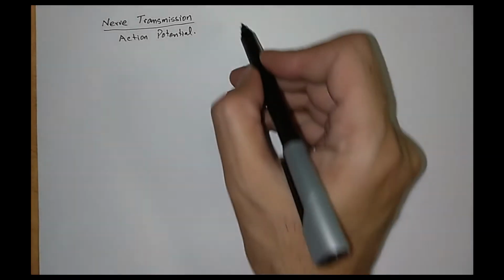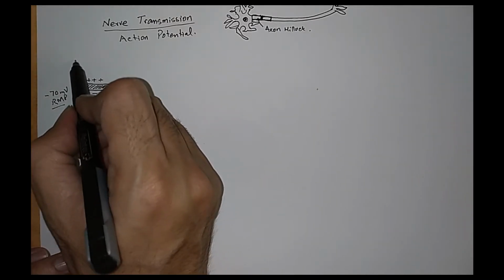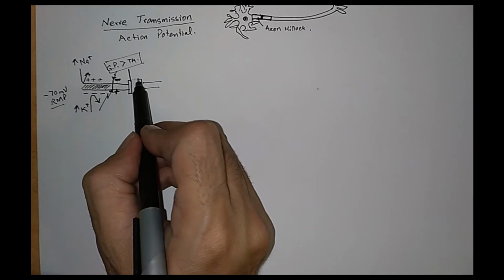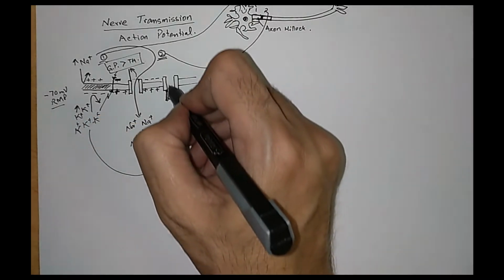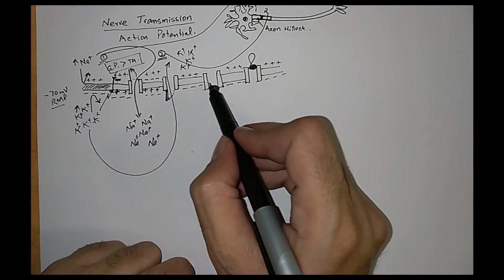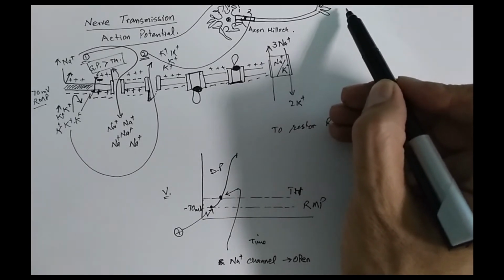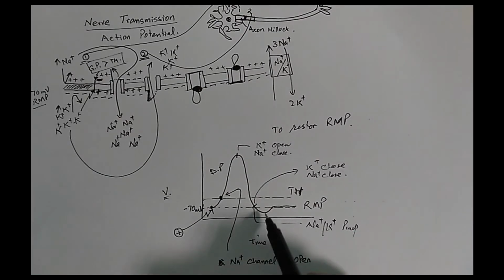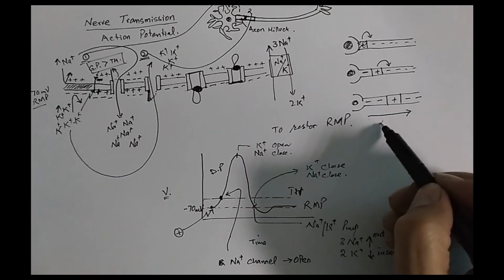Nerve Impulse Generation and Transmission